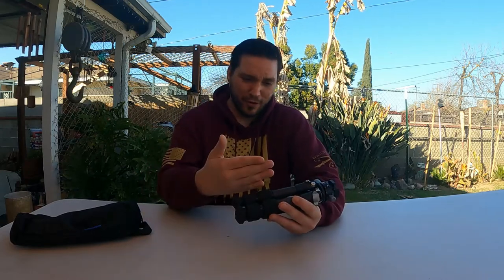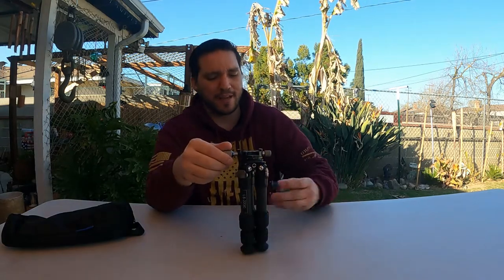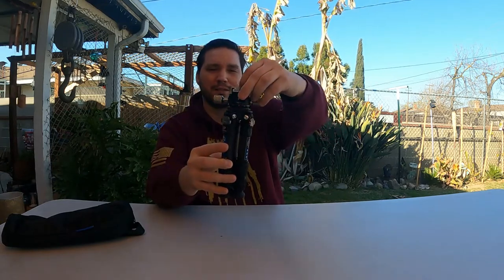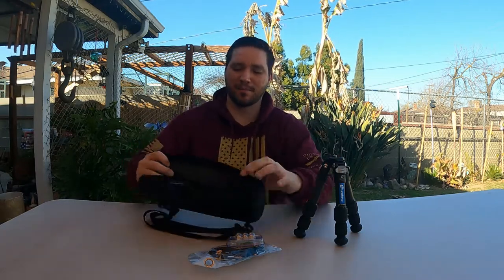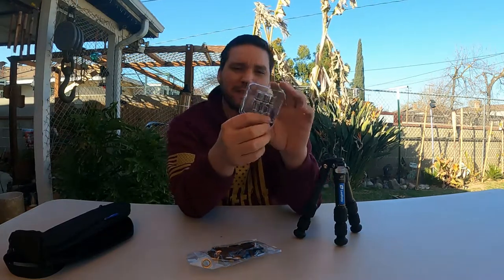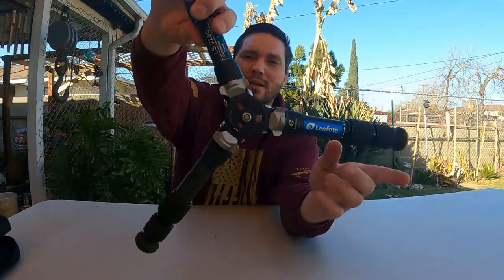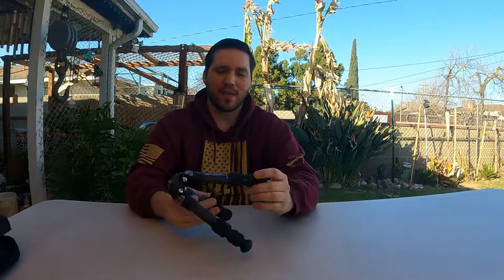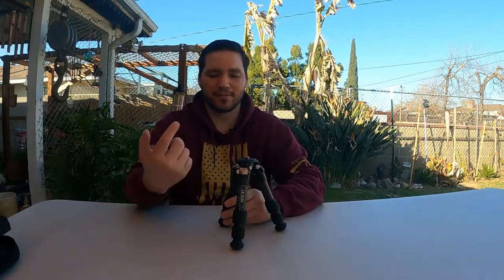Leofoto Travel Tripod and repair kit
Interested in the table top Leofoto tripod for a monopod, travel tripod and handheld vlogging tripod but unsure if its worth purchasing? Lets see why this is an awesome budget performance tripod for the price and its issues.

0:00 Intro
0:27 Accessories
4:52 Features
8:50 Issue and fix